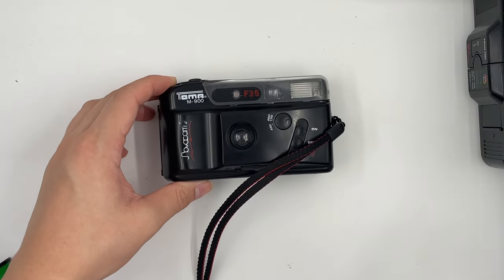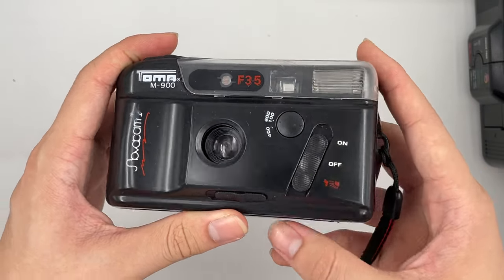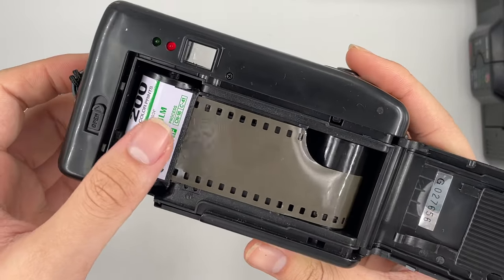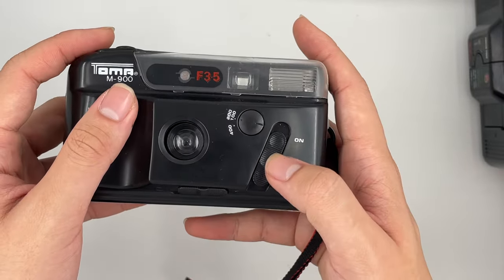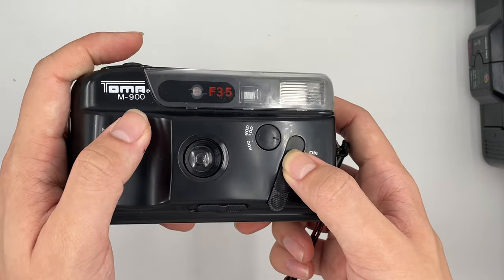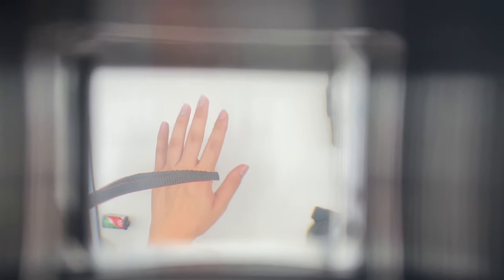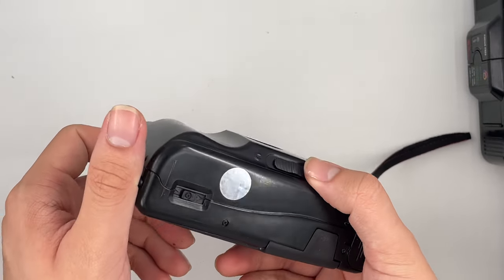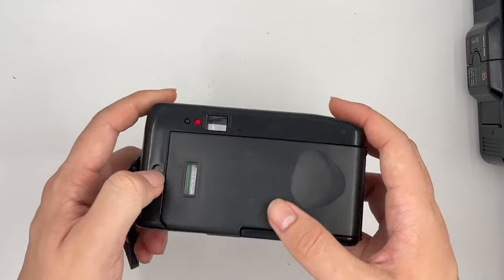How to use Toma M 900 Tutorial/ Guide 35mm Film Camera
Toma M900

A very handy camera for beginners, especially for those who wanna try film out and deciding to buy a disposable camera, just add some money and get a reusable one, can resell when decided to go further!

Tutorial/ Guide/ How to use/ Review/ 35mm film camera/ old school/ vintage